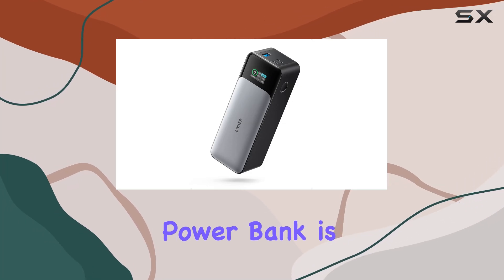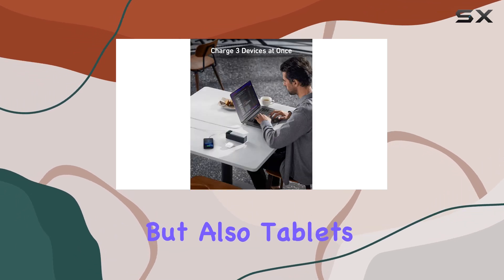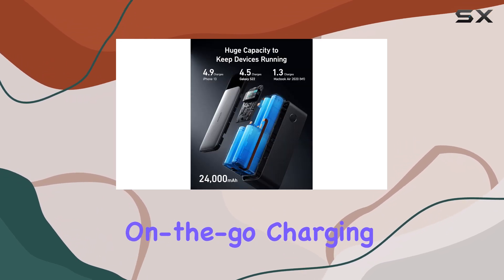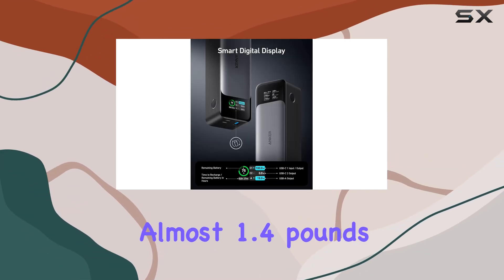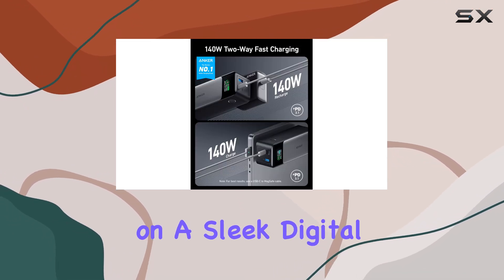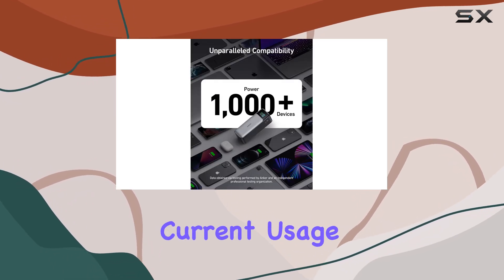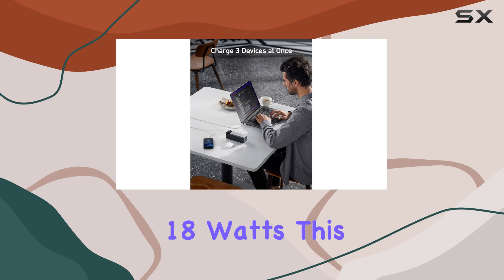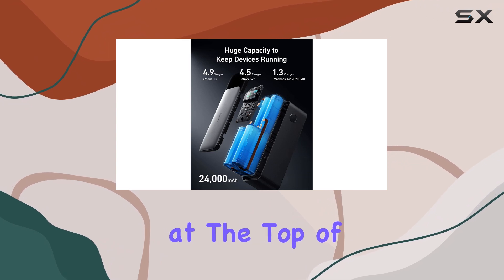Einova Eggtronic Ultra Fast Power Bank: The Best Portable Charger You Need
0:00 Intro
0:07 Review

Things that we mentioned in this video:
Eggtronic Laptop Power Bank  : B08C7NTSVX